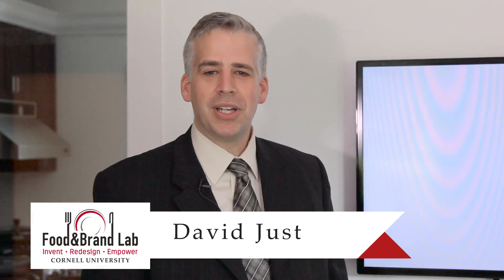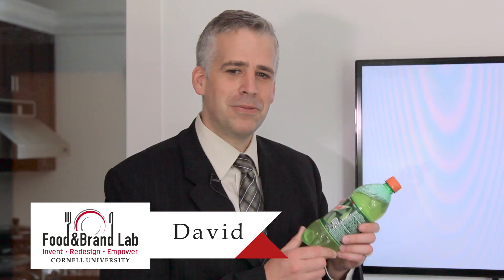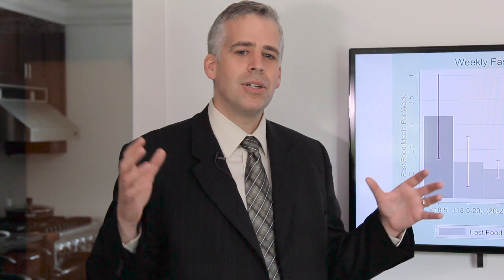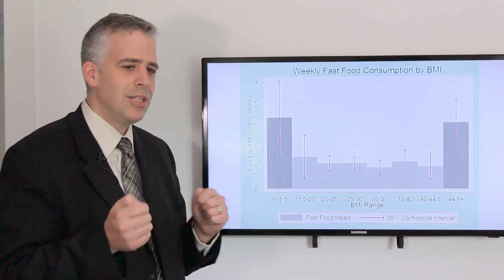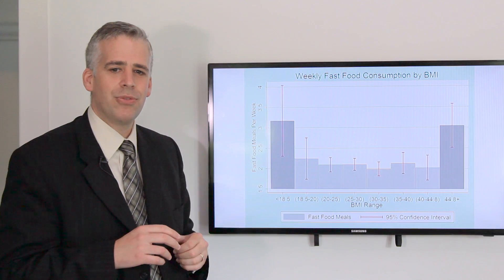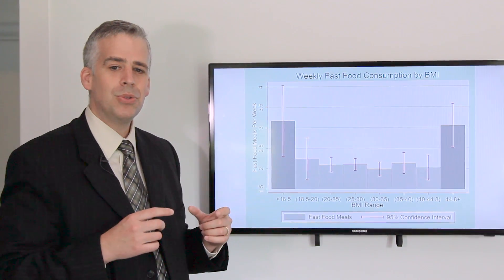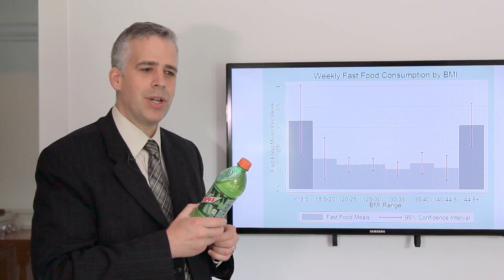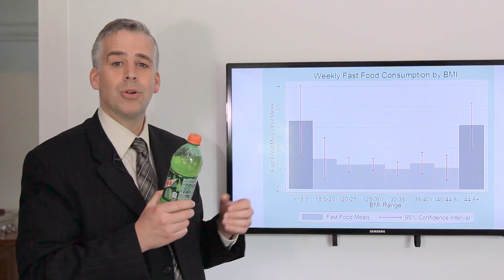Is Junk Food to Blame?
Soda, candy, and fast food are often painted as the prime culprits in the national discussion of obesity in the United States. While a diet of chocolate bars and cheese burgers washed down with a Coke is unadvisable from a nutritional standpoint, these foods are not likely to be a leading cause of obesity in the United States according to a new Cornell University Food and Brand Lab study conducted by the Lab co-directors David Just, PhD, and Brian Wansink, PhD. The study, published in Obesity Science & Practice, finds that intake of these foods is not related to Body Mass Index in the average adult.